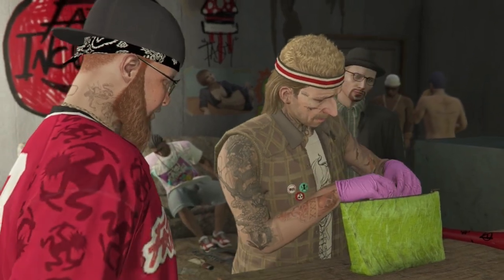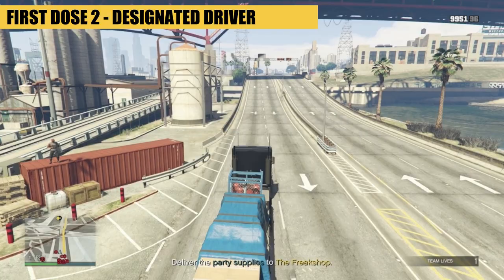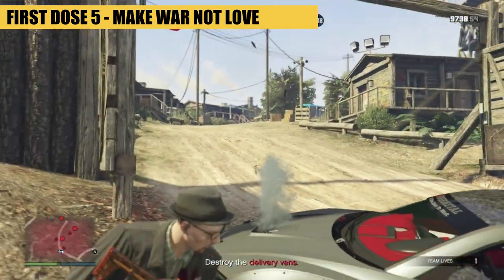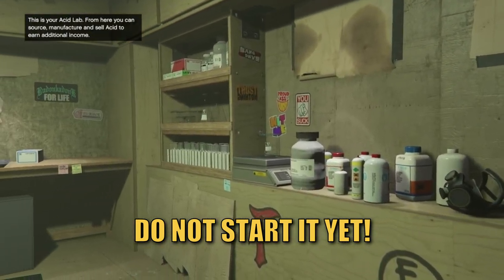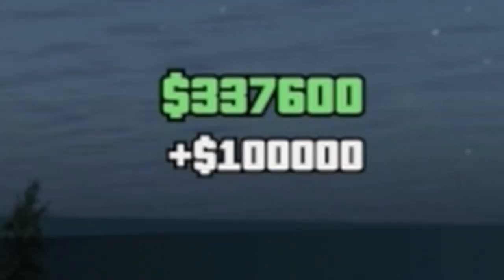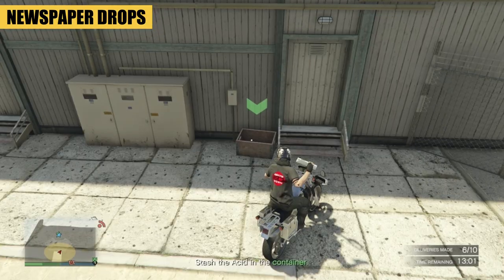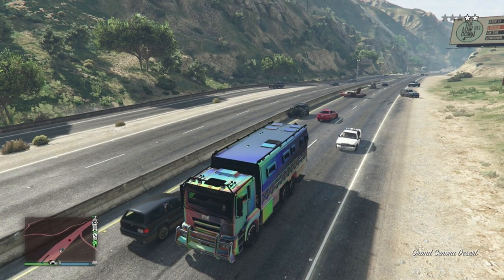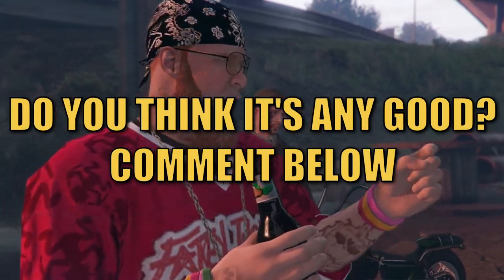Ultimate Acid Lab Money Guide | Easy, Low Effort Millions!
This video details everything you need to do to get your Acid Lab up and running, the best ways to source supplies, what you can expect from the selling missions, and whether the money involved is worth it.